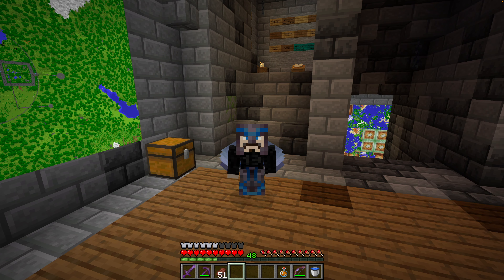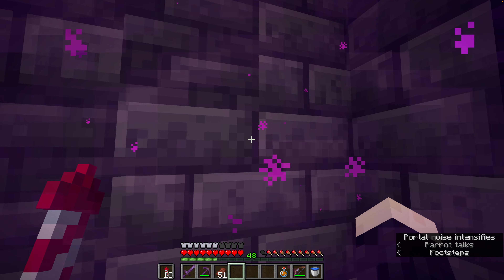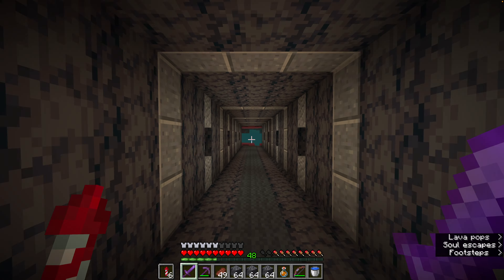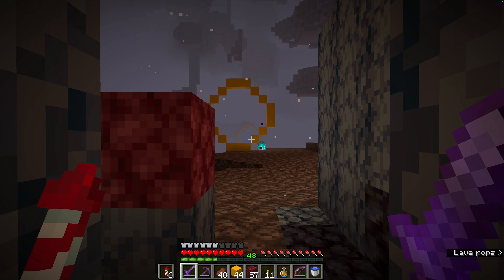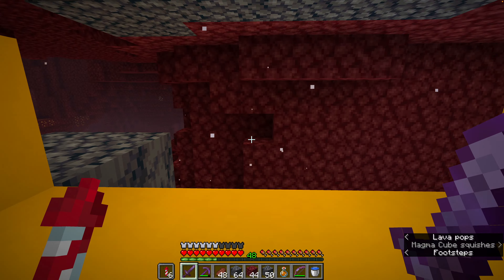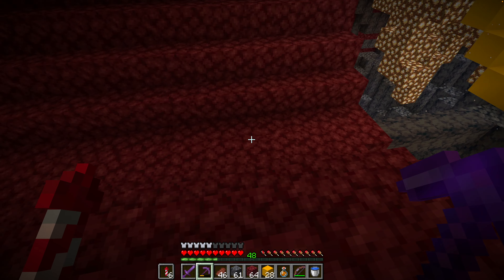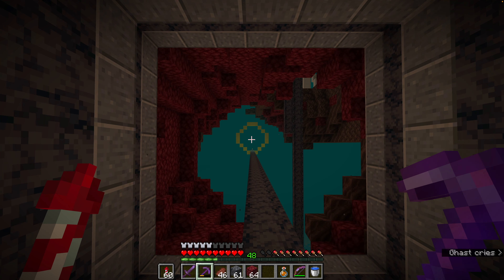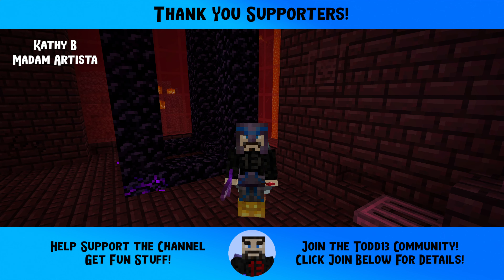Tunneling Through the Nether! | Let's Play! Minecraft Ep.177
In this episode we finish our Nether tunnel network!

This world was started July 2020. I play vanilla survival Minecraft with a few data packs. My videos are super relaxed with a focus on build planning, ideas, and strategies.